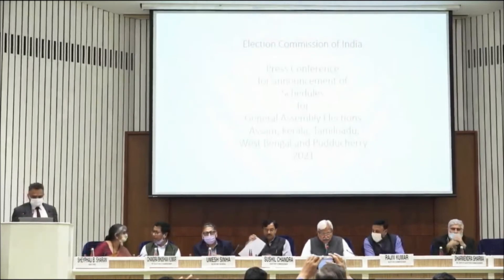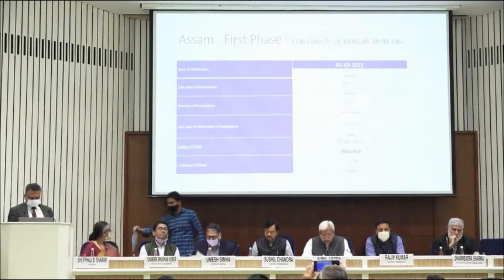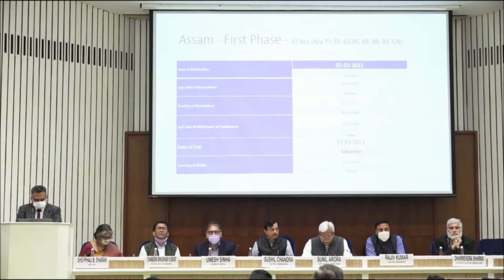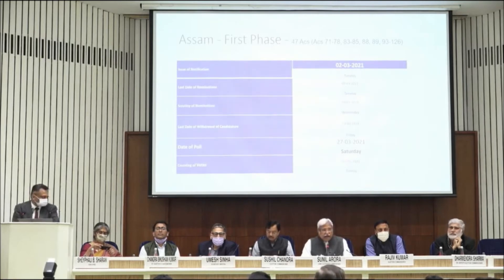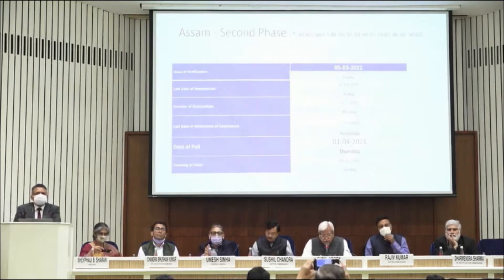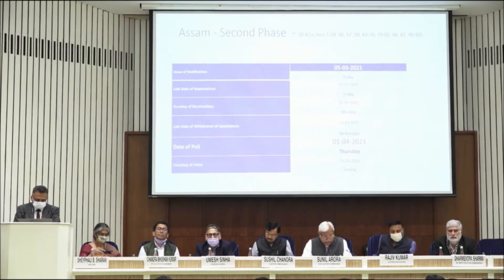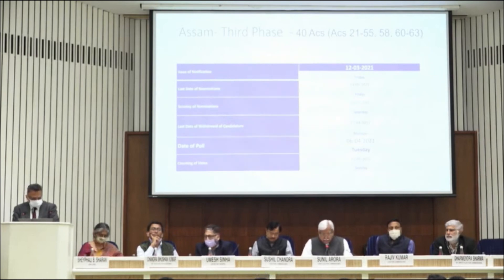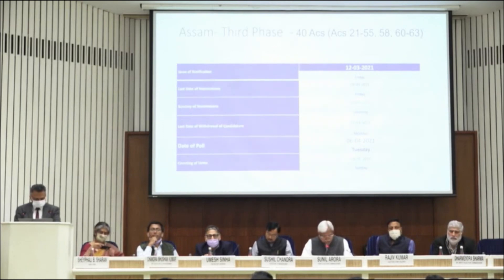Dates of Assam Assembly Election 2021 | Election in 3 phase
Election Commission of India have declared the dates of General election to the Legislative Assemblies of Assam, Kerala, Tamil Nadu, West Bengal and Puducherry, 2021